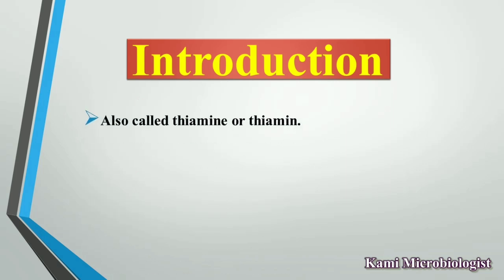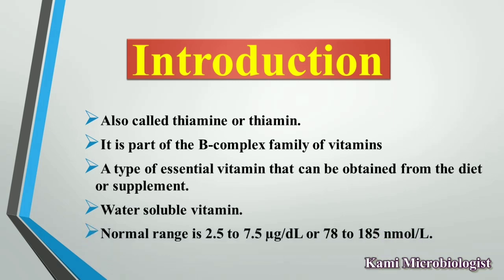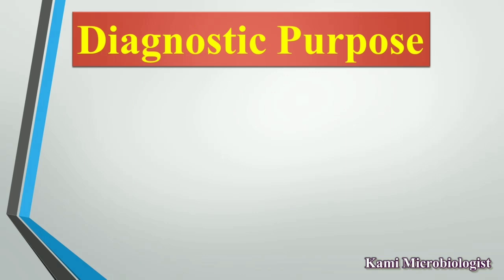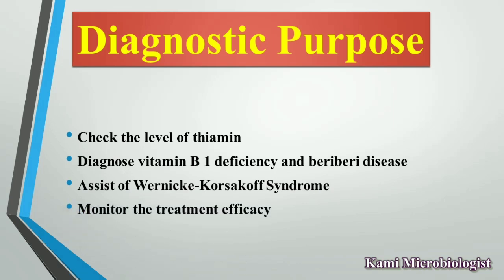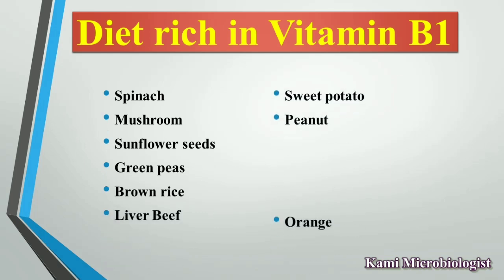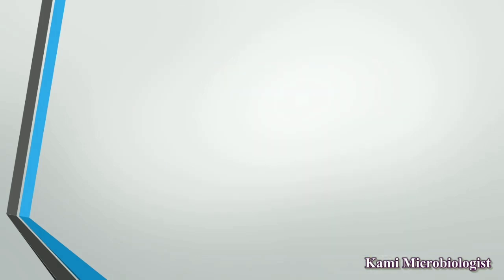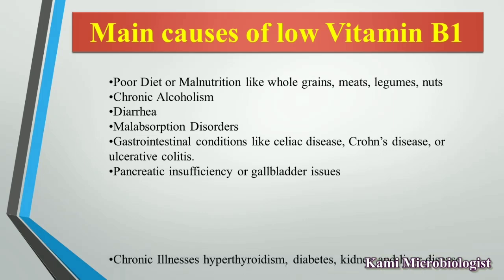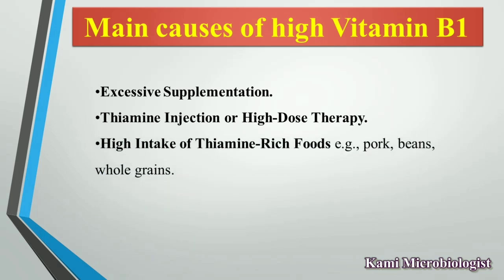vitamin B 1 (Thiamine) blood test: vitamin profile lecture 2A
in this video lecture we will explain Vitamin B 1 test that is the type of vitamin B complex and is the part of vitamin profile test.

1. Introduction Vitamin B 1 blood test

2. what is Vitamin B 1 blood test

3. Vitamin B 1 blood test procedure

3. deficiency of vitamin B 1

4. requirement of Vitamin B 1 blood test

5. Test Procedure Vitamin B 1 blood test

6. Main Causes of low and high Vitamin B 1 blood test

8. Normal range of Vitamin B 1 blood test